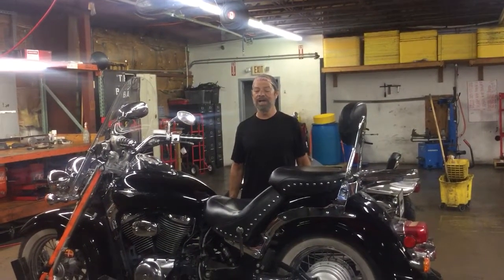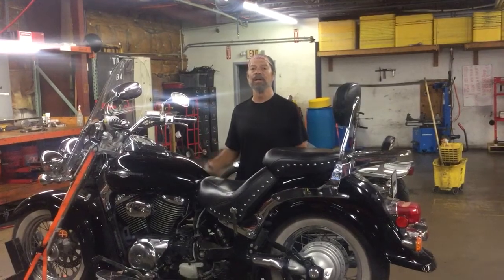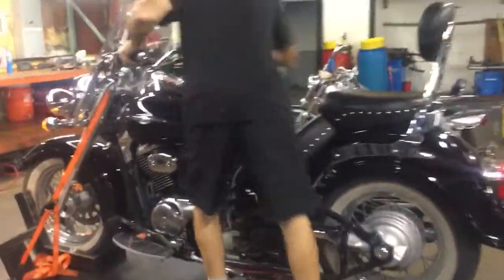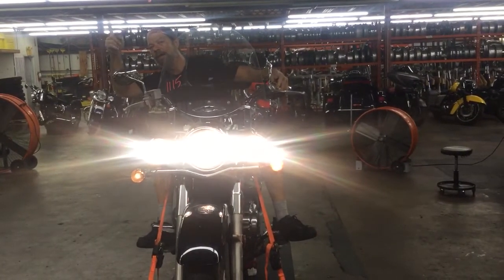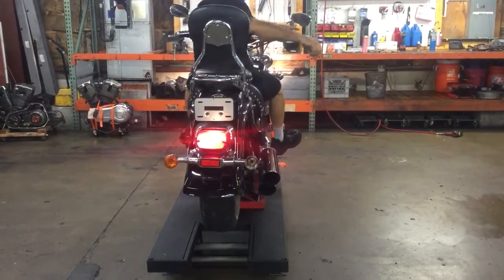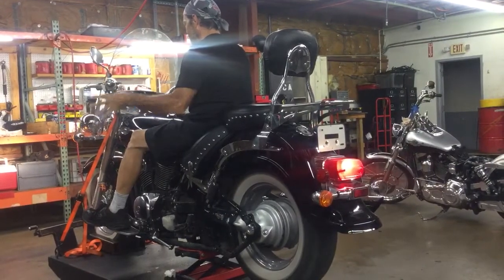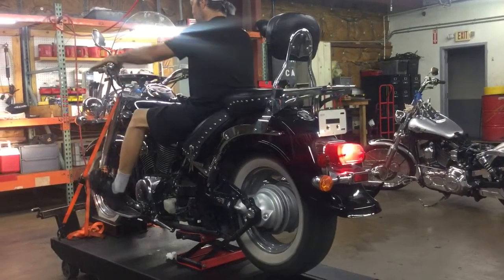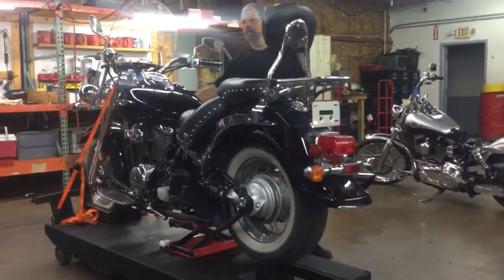2008 Suzuki Boulevard VL800C50 (black) 2447 Fallen Cycles